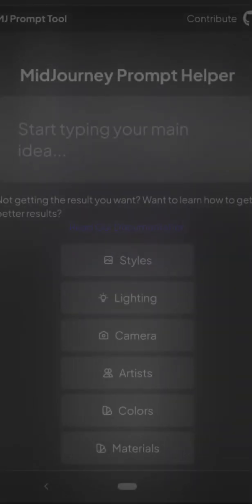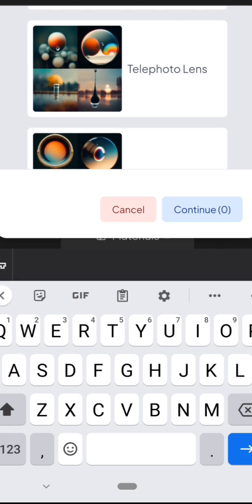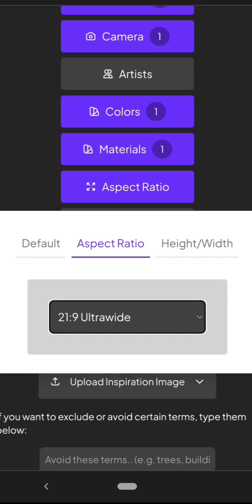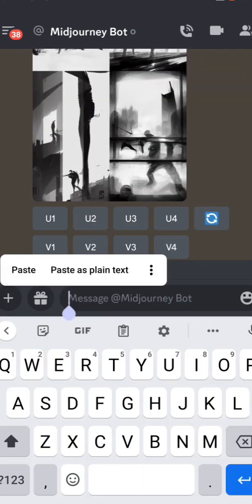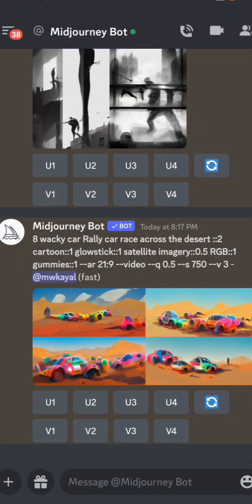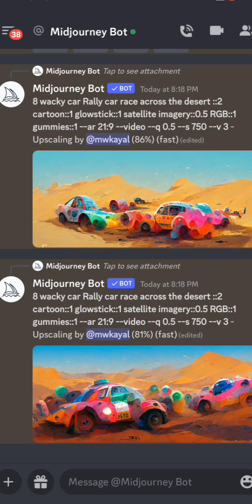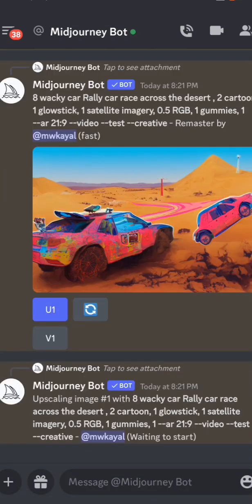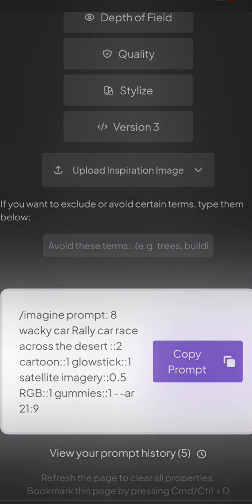Building a prompt with the builder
did you know about the prompt builder?